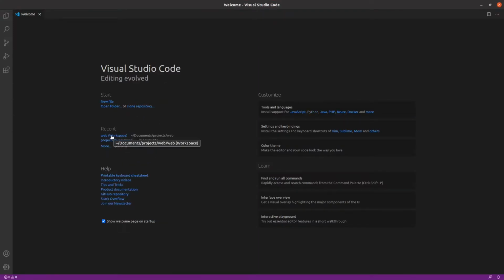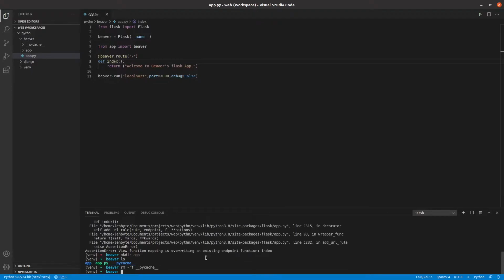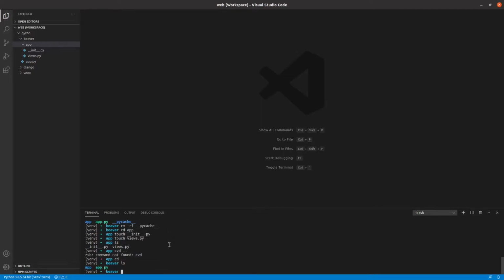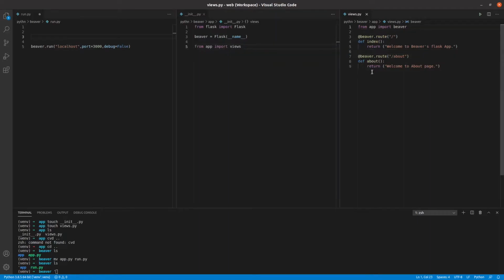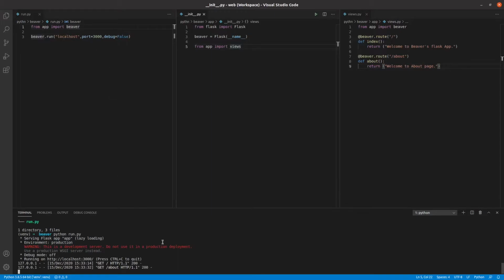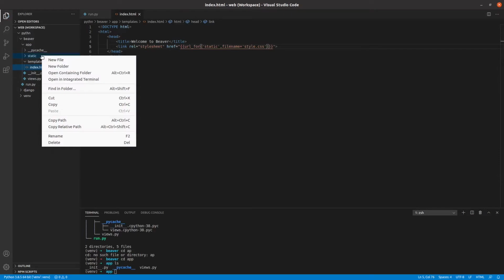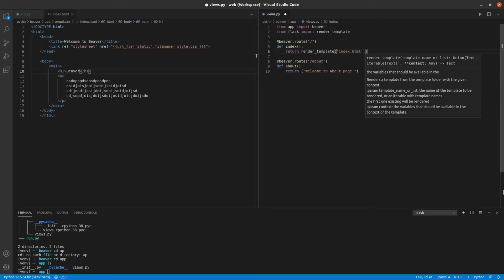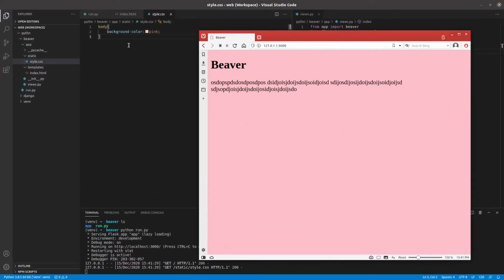2. Building with Flask ( Restaurant Website ) - Structure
2nd part in a series of videos on building a beautiful restaurant app.
You will learn how to properly structure your flask app and how to use modules from flask to do serve HTML pages